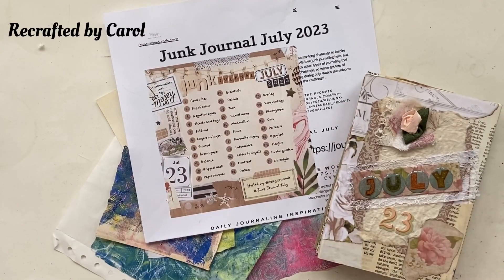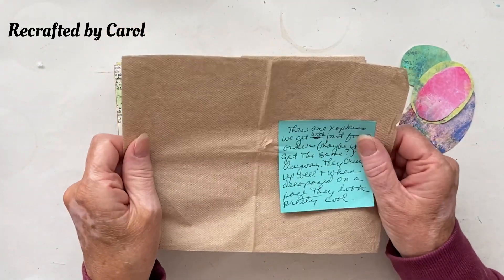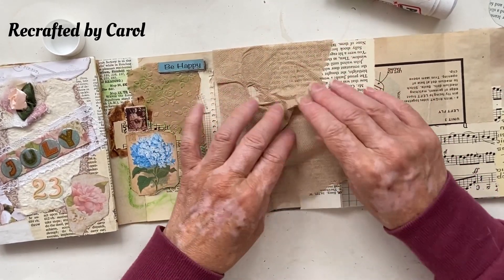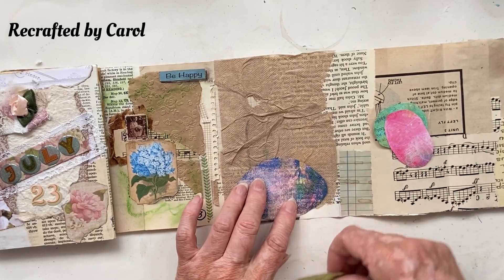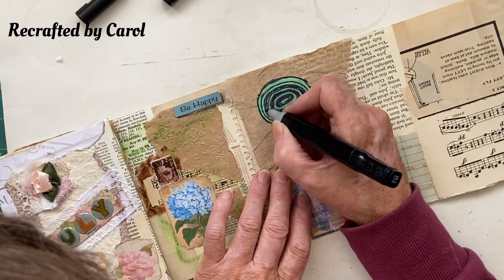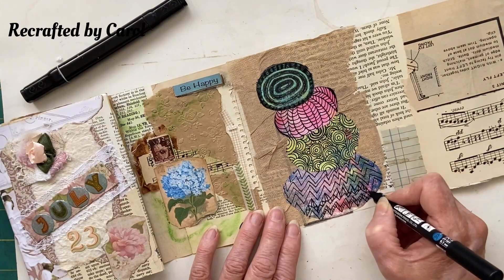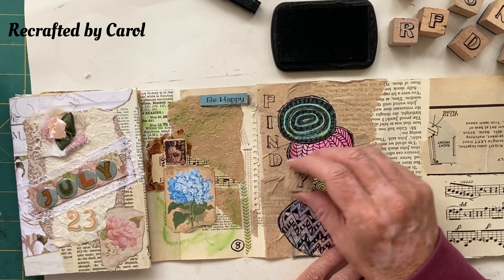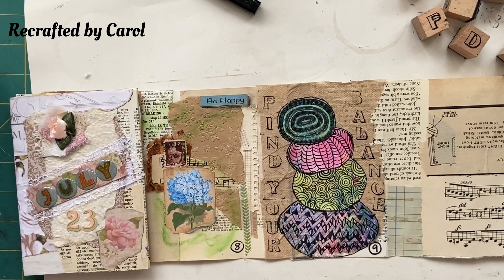Mixed Media Gelli Prints and Doodling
Using my stash and digging out some old gelli prints for todays prompt Balance.
Such fun doodling on this prompt

My Etsy shop for handmade journals and digital collage pages

If you’ve enjoyed watching my video and found some inspiration I would love for you to click the 👍🏼 so that more people can see it
I really do appreciate your time in watching and wish you a great day 😁